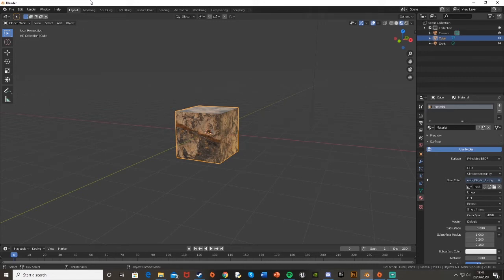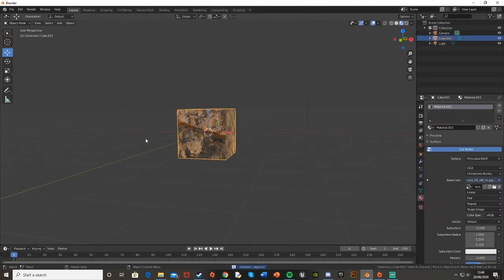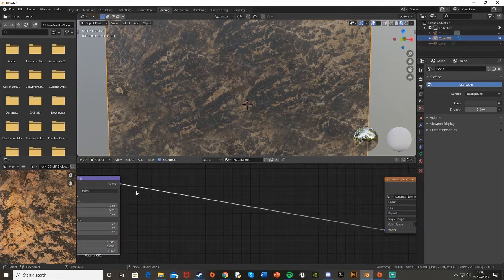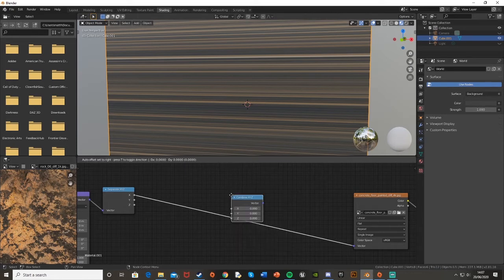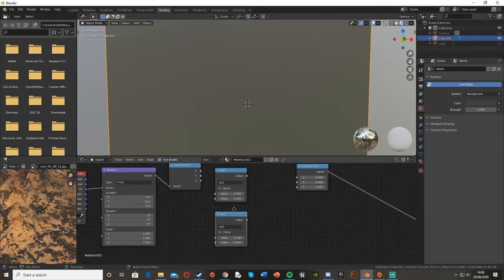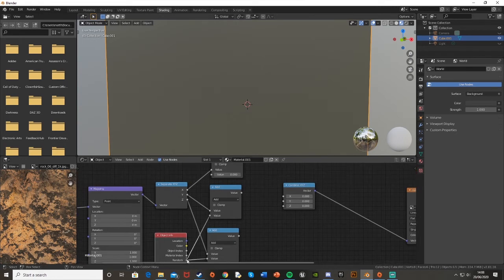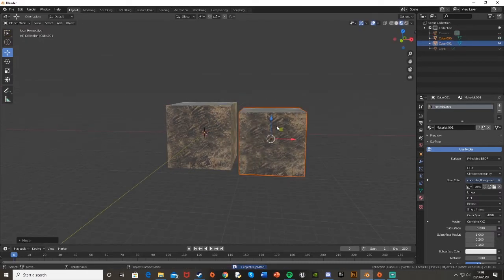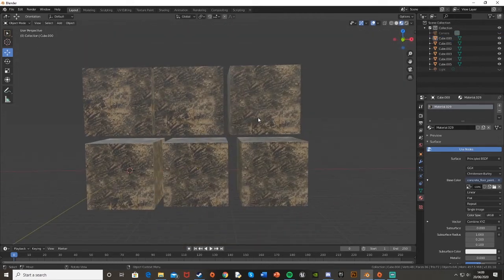Random Texture Coordinates On Duplicated Objects/Meshes - Blender 2 8 Tutorial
Hey guys, in today's Blender (2.8) tutorial I'm going to be showing you how to have random UV, texture mappings / coordinates to add diversity and change, as well as more realism into your blends.